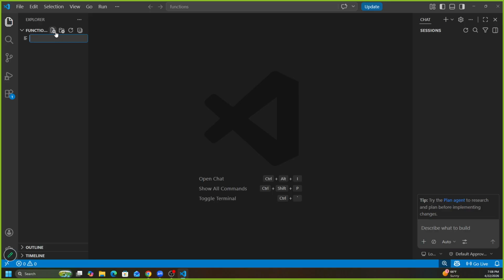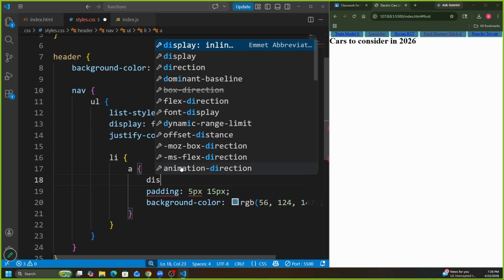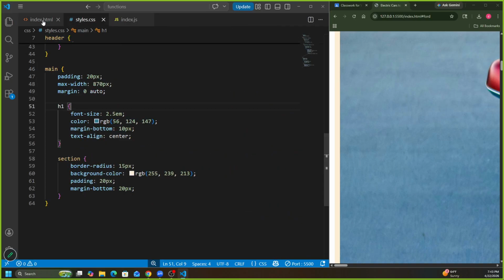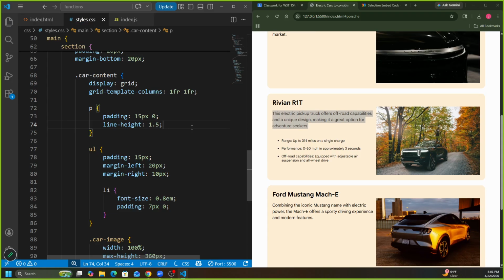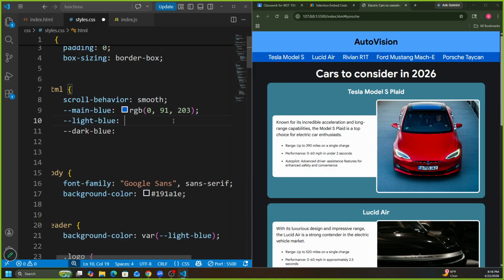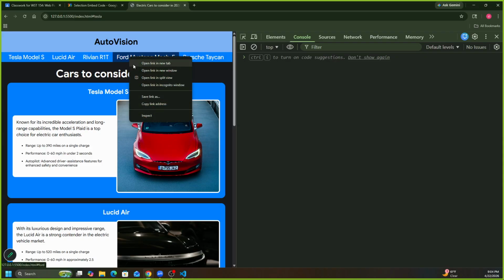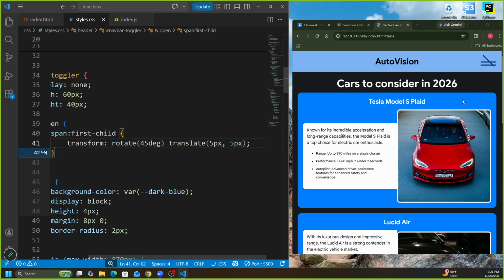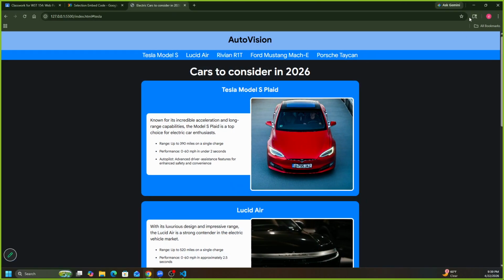2026 04 22 WST 154 Web page development and scripting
JavaScript Function in a dropdown menu